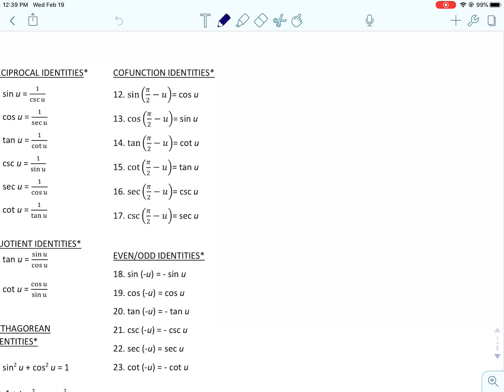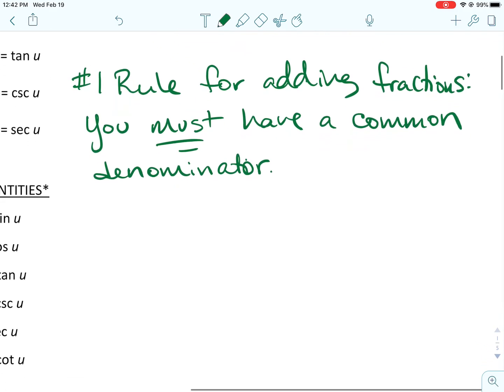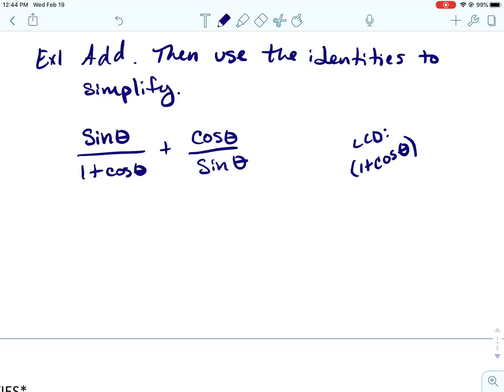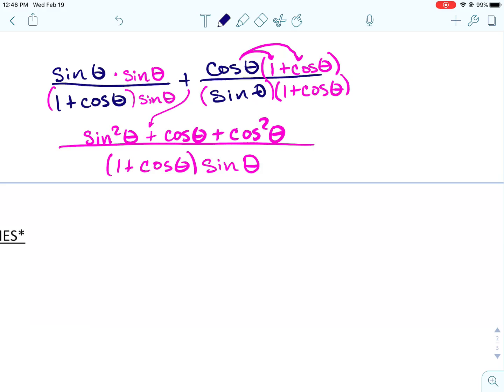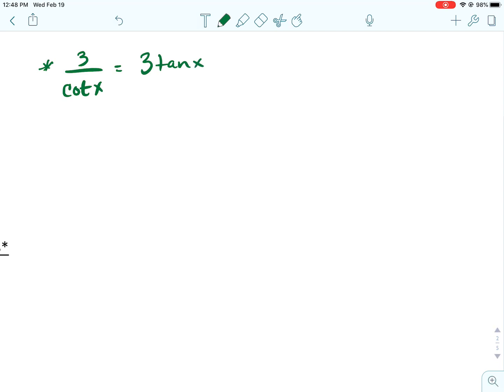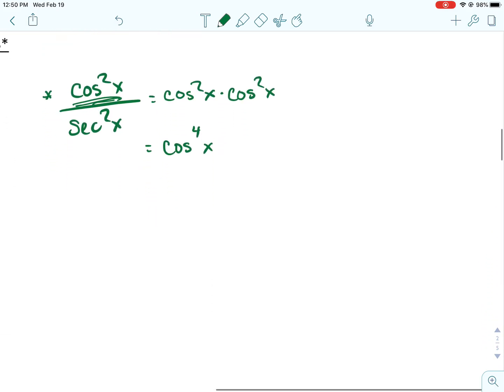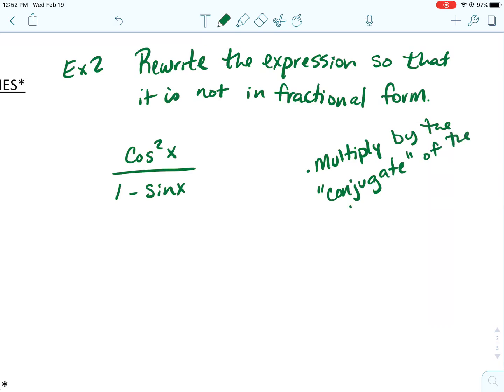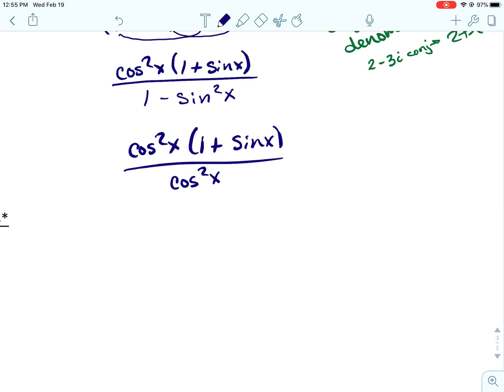Lesson 5.1d Adding and Subtracting Trig Fractions